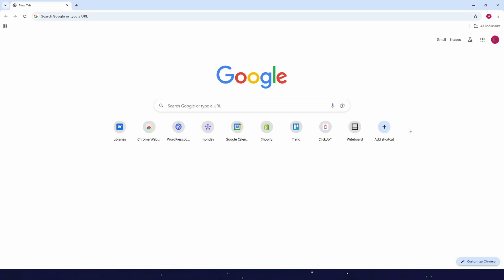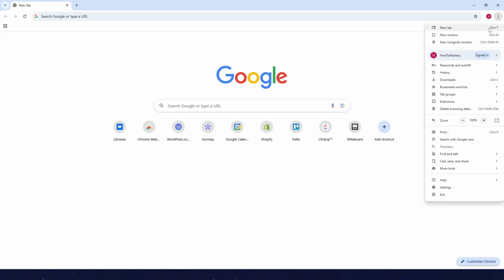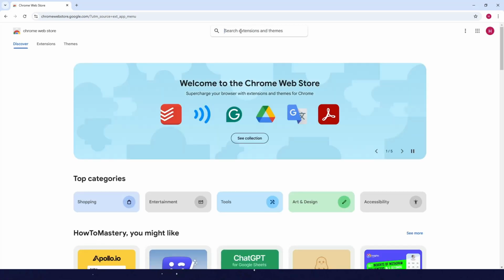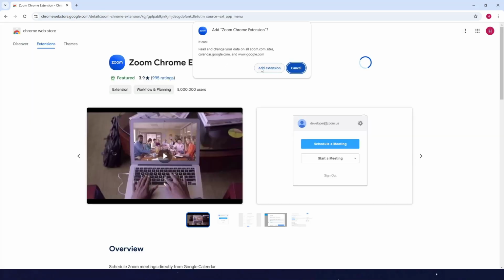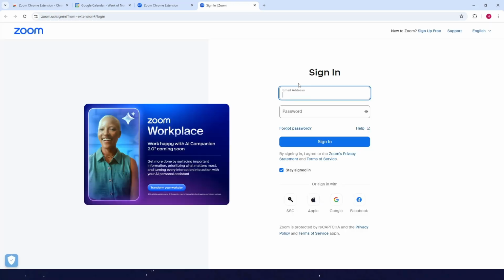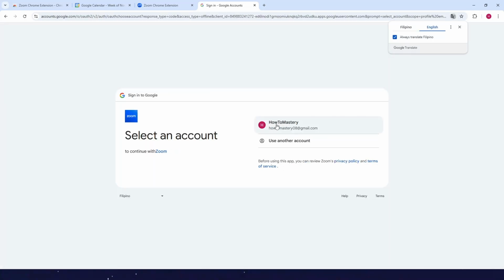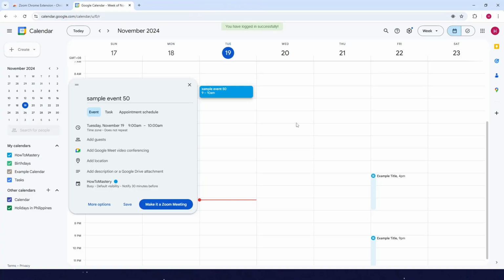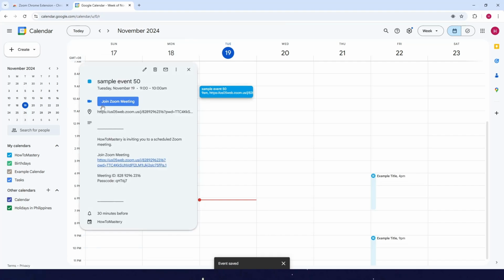How to Create a ZOOM Meeting in GOOGLE Calendar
In this tutorial, you'll learn how to create a Zoom meeting in Google Calendar step by step. If you're looking to seamlessly schedule and organize your Zoom meetings, this guide will show you how to integrate Zoom with Google Calendar for hassle-free scheduling. Whether you're new to Zoom or just need a quick refresher, you'll discover everything you need to know about scheduling a Zoom meeting directly from Google Calendar. Watch now to make your virtual meetings more efficient!